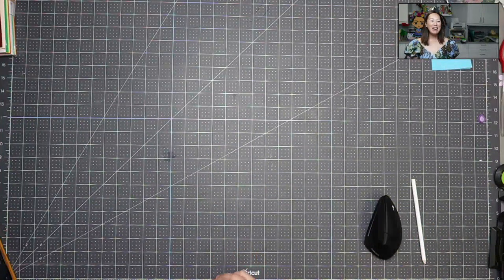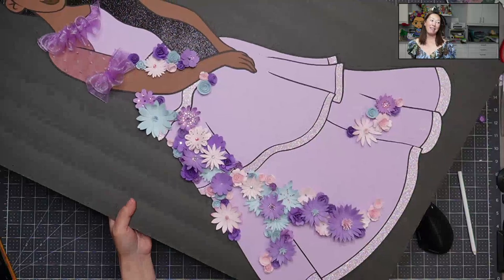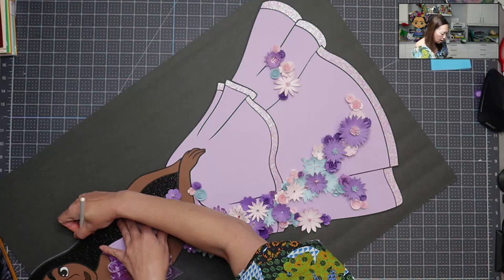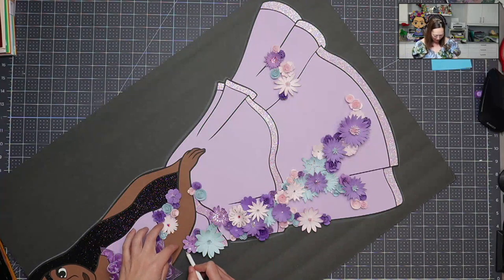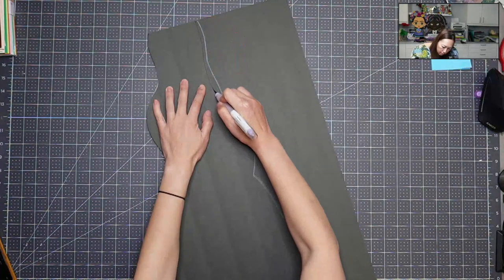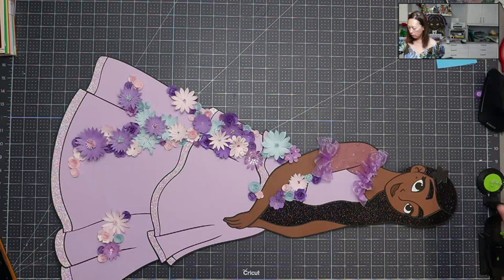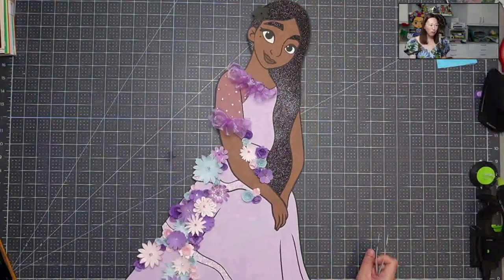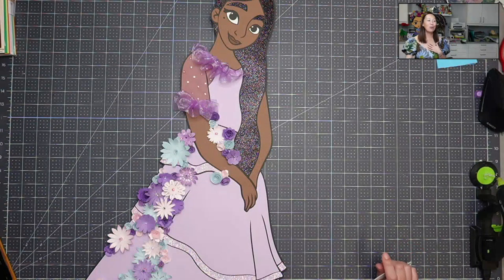Off The Mat Isabela Madrical Encanto Party Prop | Adding The Project To Foam Board Step By Step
Hello and welcome to a new video from The Useless Crafter! This time I will show you how to add this Isabela Madrigal party prop to foam board. This larger than mat project would make a great decoration for an Encanto party

Check out the NEW Cricut Easy Press 3 and my amazing vinyl hack for layered HTV projects on TikTok or Instagram

Cricut Tips | Step-by-step Design Space Tutorials | Crafting Materials Expert | Full Demos To Assemble | Encanto Party